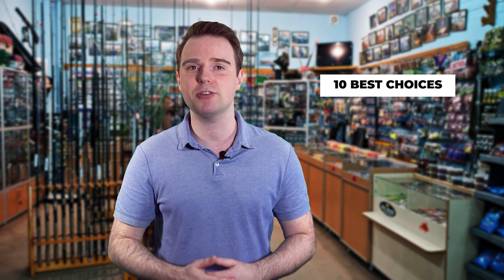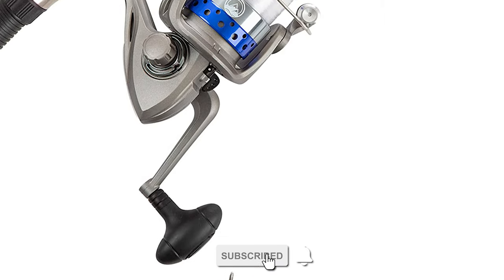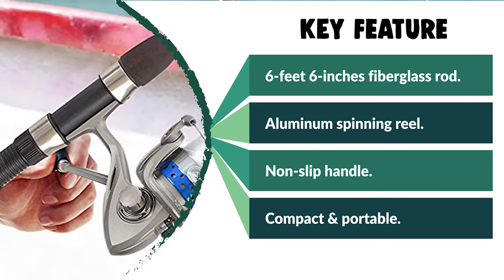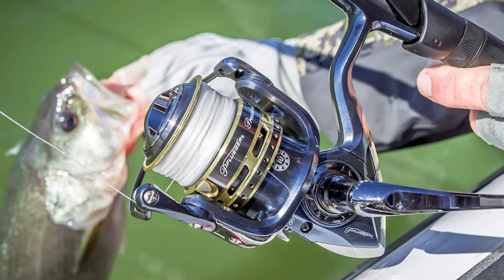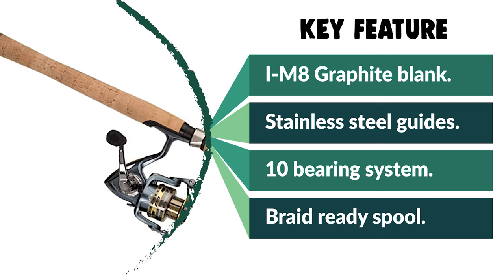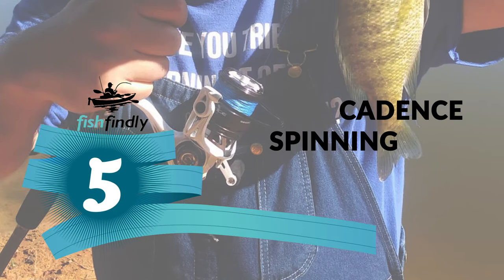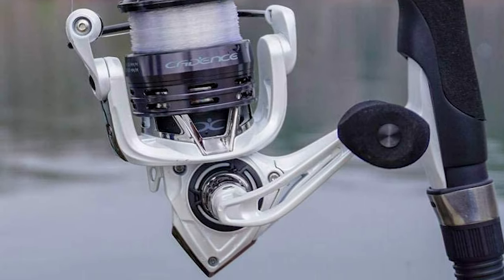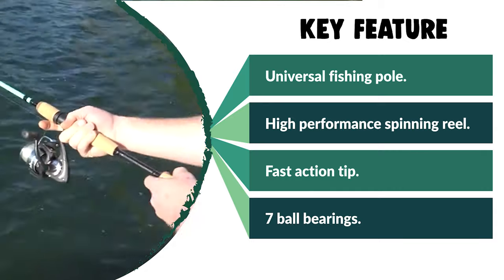Best Spinning Rod and Reel Combo in 2022 – Check Out Our Exclusive Review!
In some areas of the gear world, combo products typically mean you’re getting two average items that each have their own points of failure, which can drastically shorten the product’s life. This is thankfully not the case with fishing rod-and-reel combos, which take some of the guessing game out of assembling your own fishing rig. According to Dan Chimelak, co-owner of Lakeside Fishing Shop in St. Claire Shores, Michigan, getting a combo helps take the guesswork out of setting up your rig.

Best Seller in 2022

0:00​​ - Introduction: Best Spinning Rod and Reel Combo 2022

1:29 - 10. Best Quality Spinning Rod and Reel Combo: Wakeman Spinning Rod and Reel Combo

2:38 - 9. Budget Friendly Spinning Rod and Reel Combo: Abu Garcia Spinning Rod and Reel Combo

3:50​​ - 8. Professional Spinning Rod and Reel Combo: Pflueger Spinning Rod and Reel Combo

5:11 - 7. Most Durable Spinning Rod and Reel Combo: LineRike Spinning Rod and Reel Combo

6:37 - 6. Experts Choice Spinning Rod and Reel Combo: Sougayilang Spinning Rod and Reel Combo

7:48 - 5. Best Size Spinning Rod and Reel Combo: Cadence Spinning Rod and Reel Combo

9:06 - 4. Consumer Choice Spinning Rod and Reel Combo: Tailored Tackle Spinning Rod and Reel Combo

10:28​​ - 3. Best Rated Spinning Rod and Reel Combo: Plusinno Spinning Rod and Reel Combo

11:57 - 2. Best Runnerup Spinning Rod and Reel Combo: Penn Spinning Rod and Reel Combo

13:18 - 1. Editor’s Picked Spinning Rod and Reel Combo: Ugly Stik Spinning Rod and Reel Combo

Fishing rod and reel combos are a great way to get started. So, if you’re looking for an excuse to get out of the house and into the outdoors, pick out a good combo and you’re ready to go. But for those who have never been fishing, walking into a sporting goods store to find the right setup can be overwhelming and confusing.

There are endless rod and reel options and pairing the two together can be a tricky task. Luckily, fishing rod and reel combos are a great way for new anglers to get on the water and start catching fish. Combos are balanced well and come in a wide variety of setups to cover anything from trout to redfish. Experienced anglers like to pick their rods and reels to fit their fishing style but a combo is a perfect way to get started.

Any good rod and reel combo should be well balanced, able to withstand some abuse, and budget-friendly. Here is a list of fishing rod and reel recommendations and some tips for choosing one that fits you best.

FishFindly SpinningRodandReelCombo Spinning_Rod_and_Reel_Combo_in_2022, Best Spinning Rod and Reel Combo in 2022, Top Spinning Rod and Reel Combo in 2022, Spinning Rod and Reel Combo Reviews